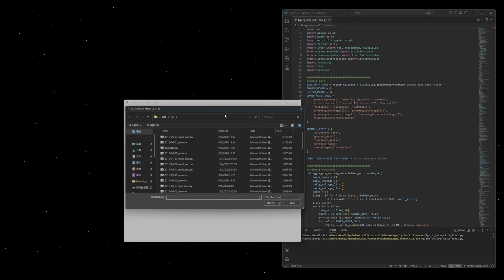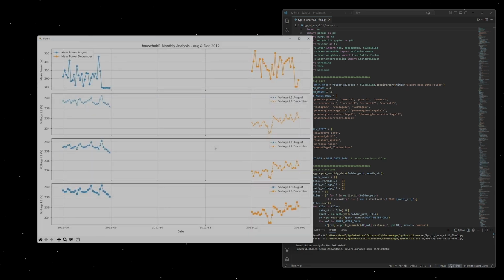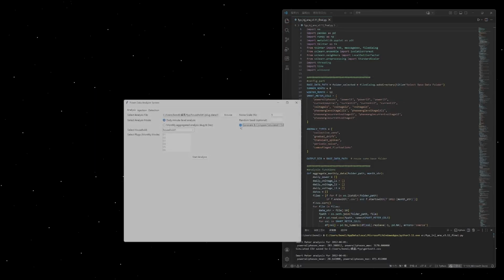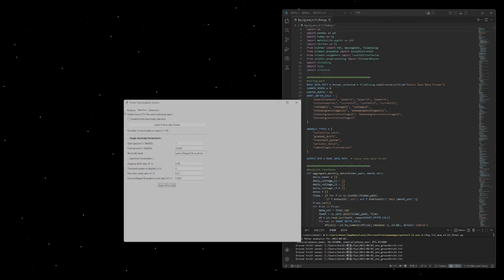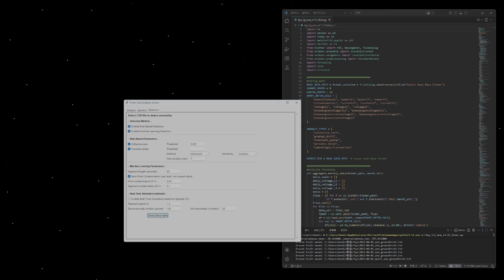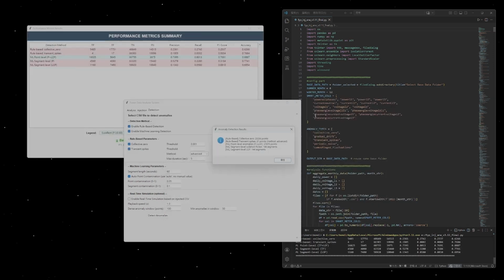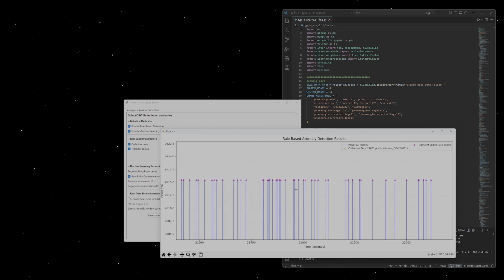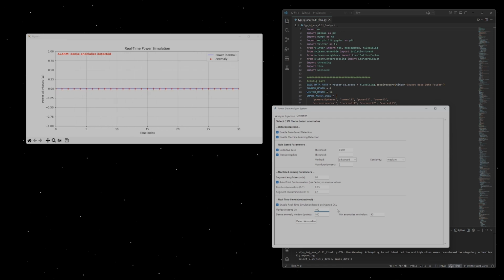A13-13173016 Anomaly Detection in ICS Data Demo